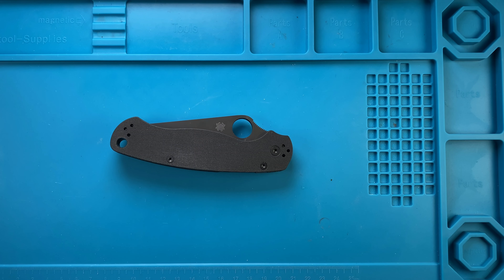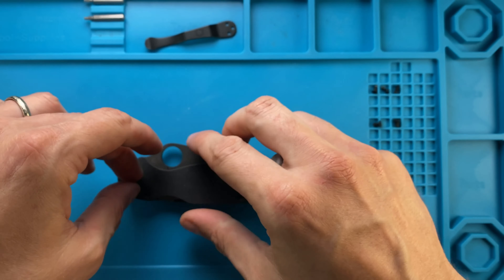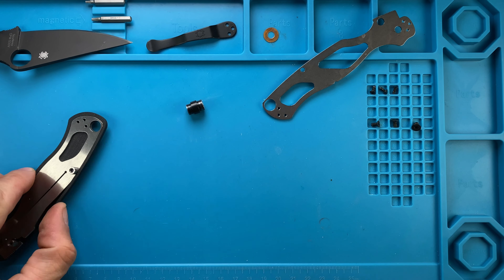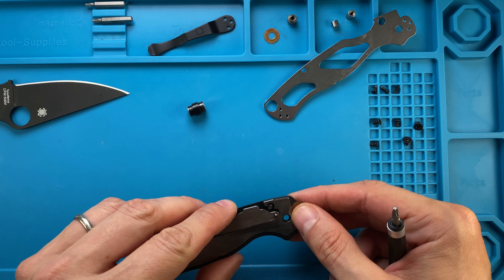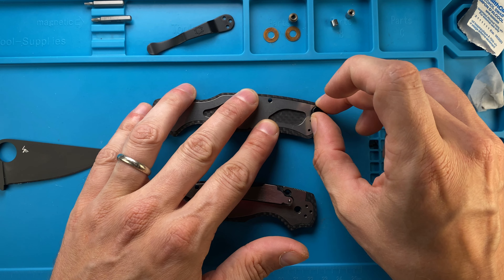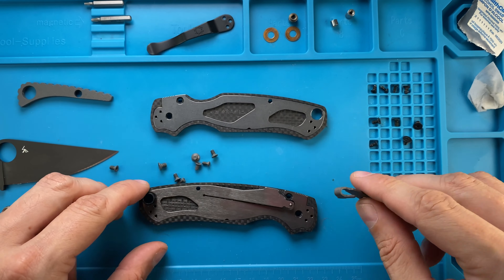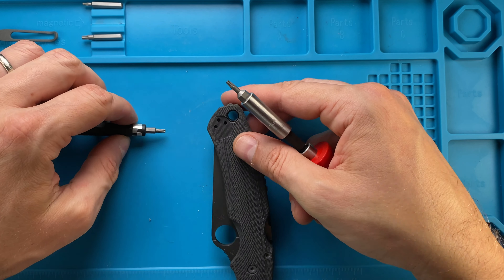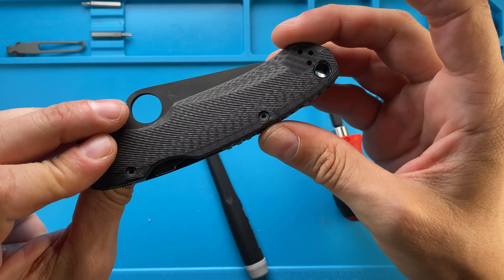How to Pimp and Disassemble the Spyderco Paramilitary 2 Pocketknife. Fablades Full Review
How to Pimp and Disassemble the Spyderco Paramilitary 2. Enjoy it!